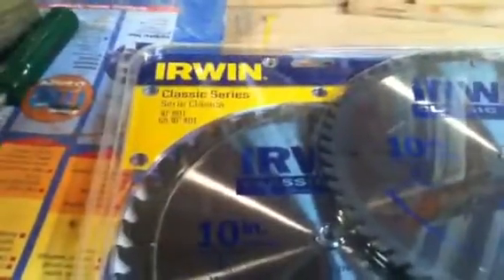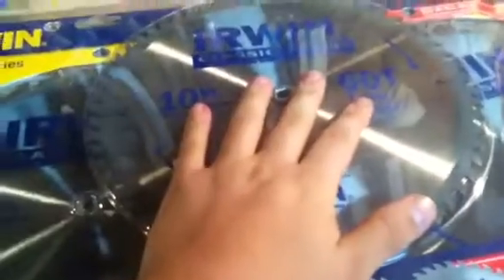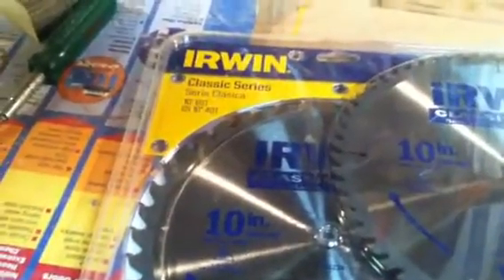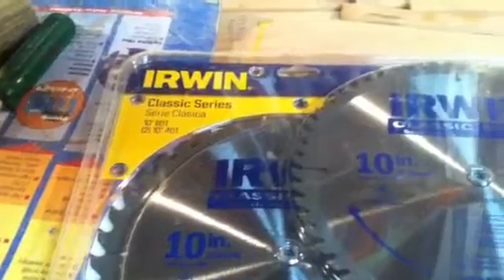Saw blades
Irwin saw blades